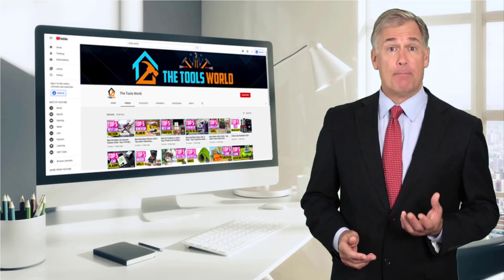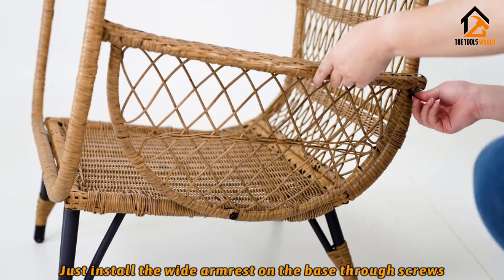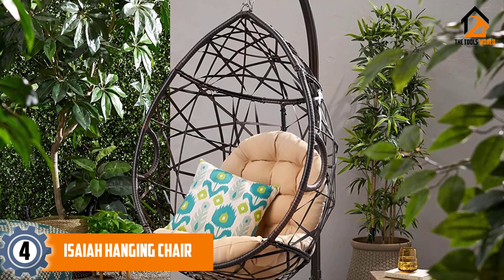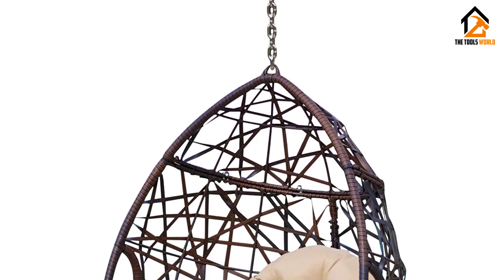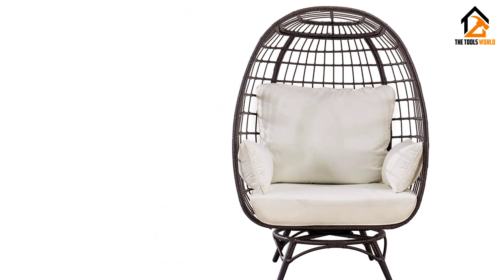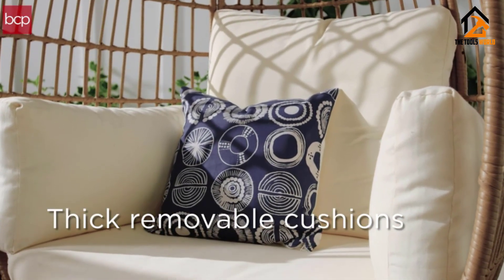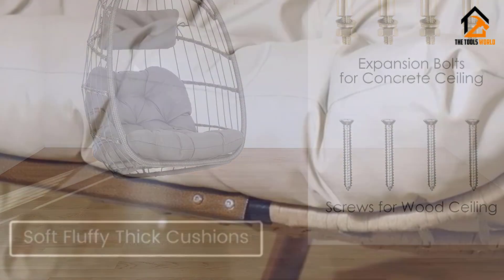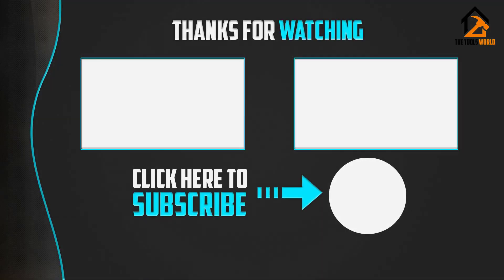Top 5 Best Garden Egg chair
▶️ In This video, We recommended the top 5 best Garden Egg chairs.

▶️ 5. Hand-Woven Wicker Egg Chair.

▶️ 4. Isaiah Hanging Chair.

▶️ 3. Laura Swivel Egg Chair.

▶️ 2. Wicker Egg Chair.

▶️ 1. Wicker Rattan Egg Chair.

In this video, we shortlisted the top 5 Best Garden Egg chairs in 2023. We made this list based on our personal opinion. After performing our research based on their price, quality, durability, brand reputation, and other related issues, we ranked them with no particular request or influence. All of them maintain quality. We think this list will benefit you if you want to buy a Garden Egg chair.

We hope you like the Garden Egg chair we selected for this year.